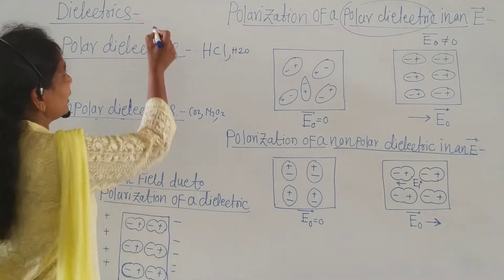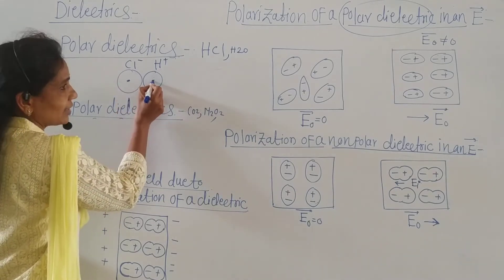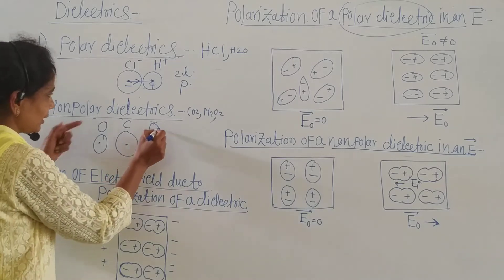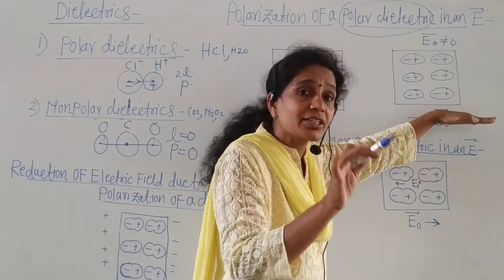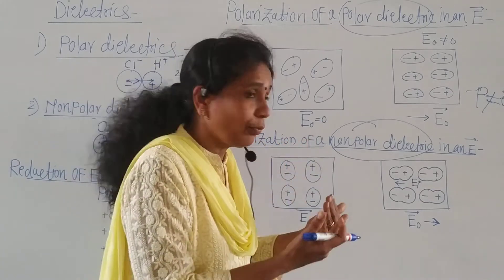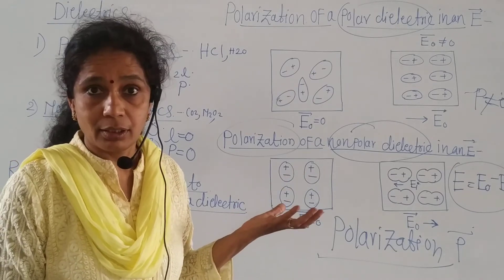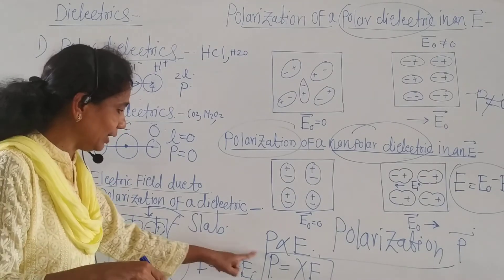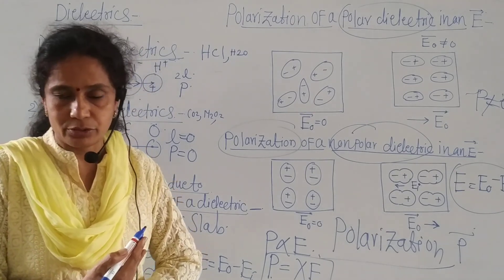XII Science Physics Chapter: Electrostatics Lecture 6